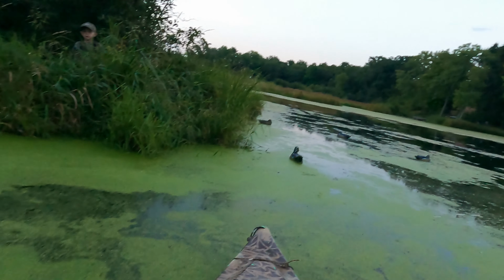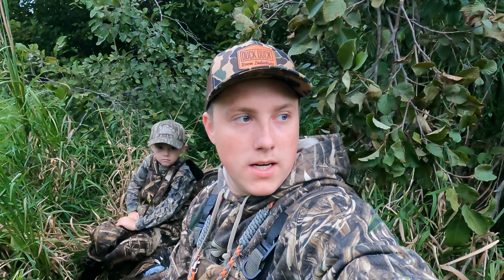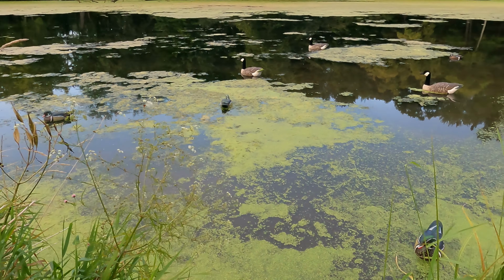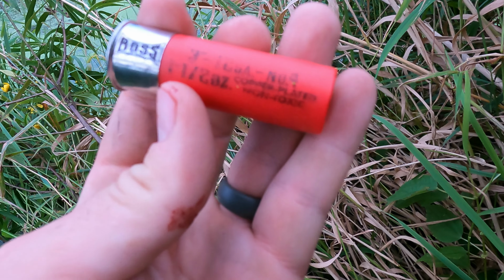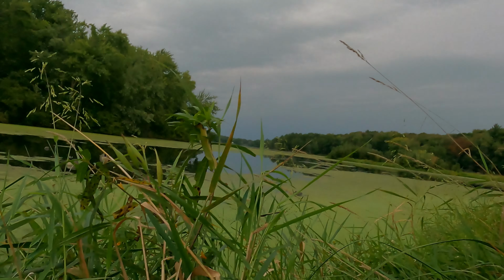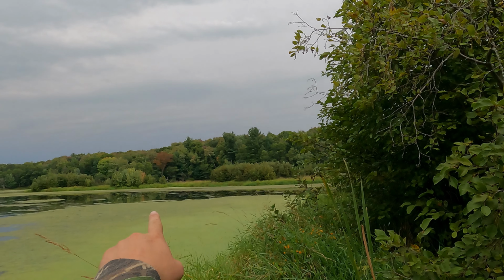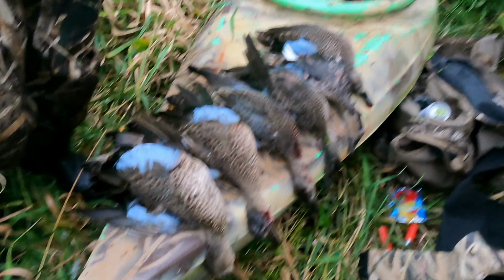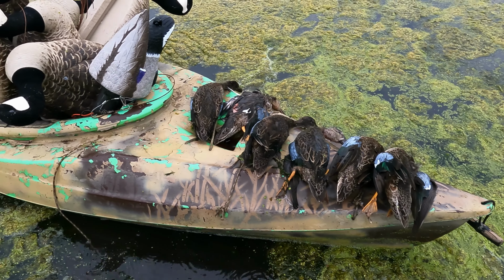Wisconsin Early Season Teal With Limits!!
Fletcher and I head out for early season teal hunting in Wisconsin. Fletcher got to use his waders for the first time and got to see lots of birds moving. We ended up with 6 bluewing teal for a limit!